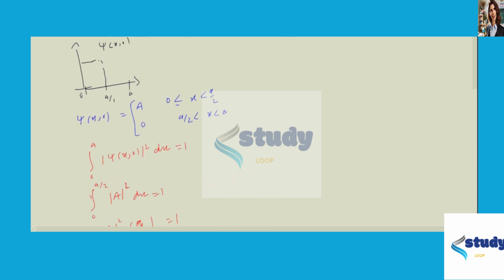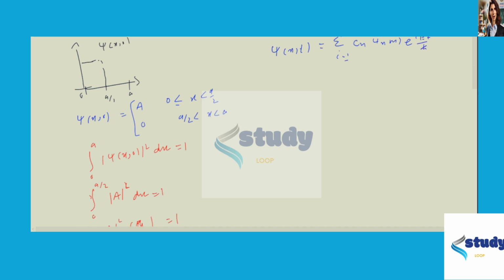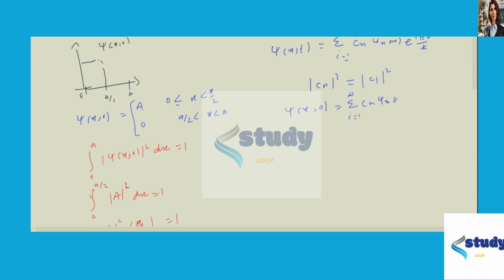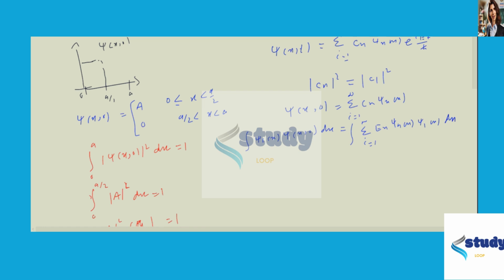A particle of mass in the infinite square well of width starts out in the state for some constant s